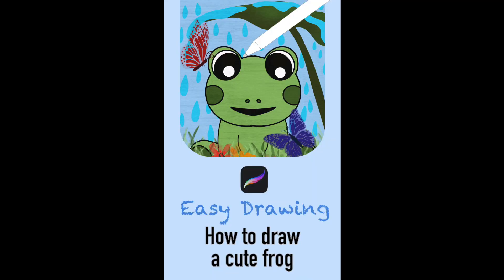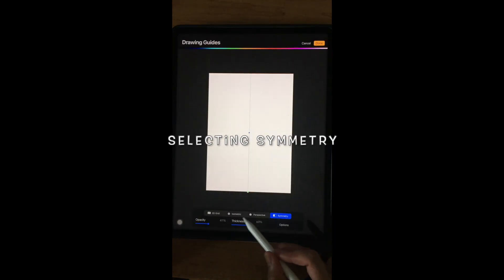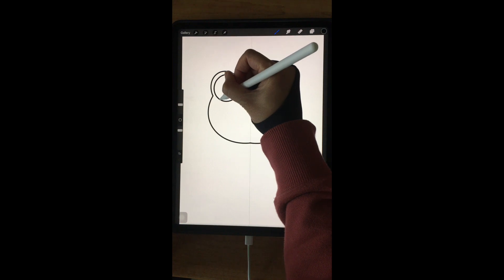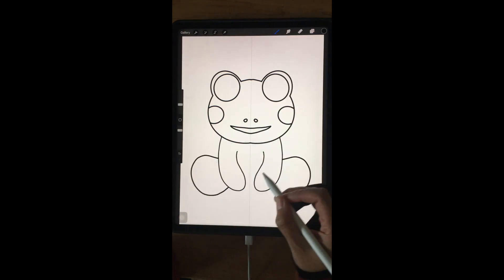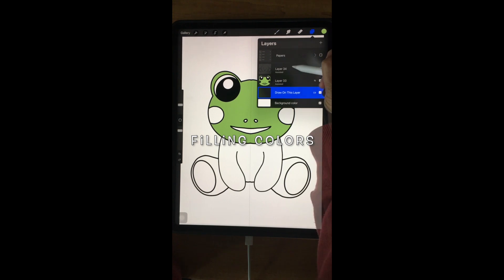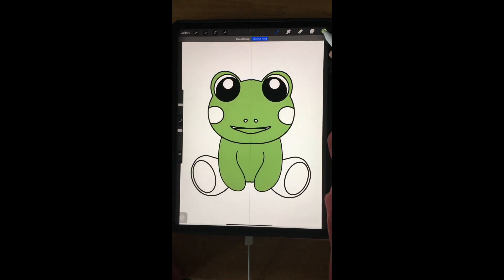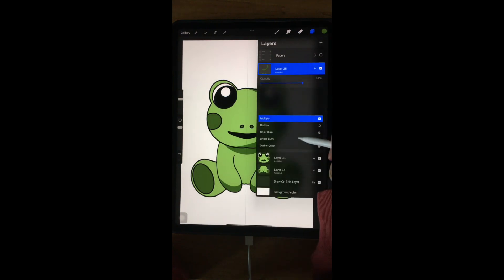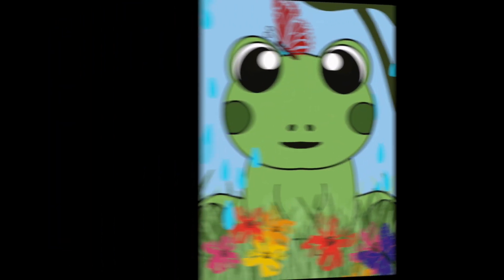How to draw a cute frog (symmetry drawing)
Device: iPad Pro Max and Apple Pencil

App: Procreate app

My canvas setting:-
Canvas size: 3508 * 4961 PX
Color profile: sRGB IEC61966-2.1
dpi: 300
Opacity: 40%
Thinkness: 60%
Brush: Gel Pen or Another
Brush size: 10%